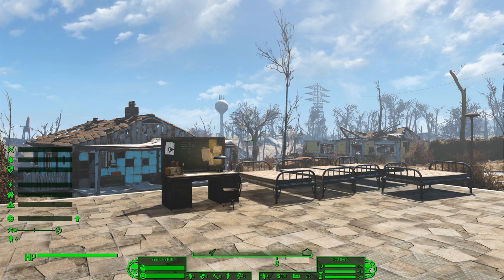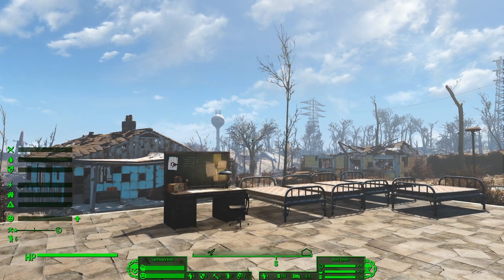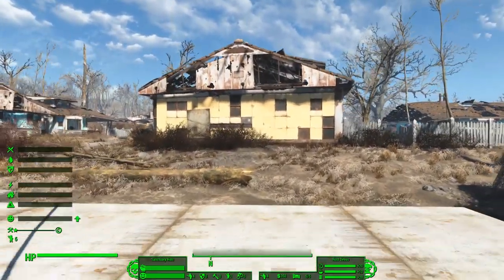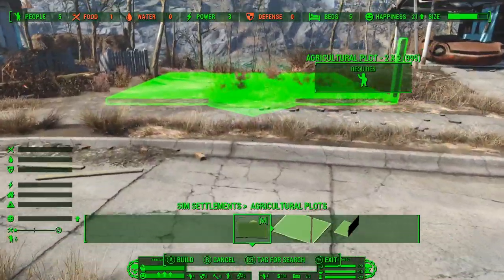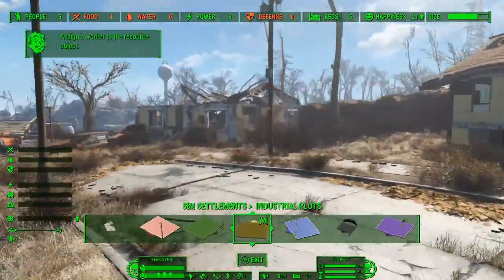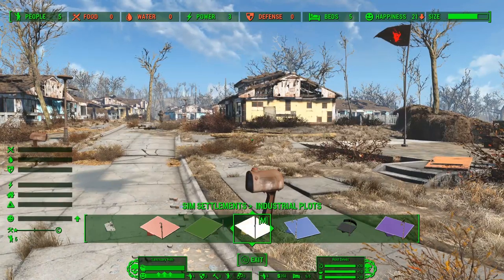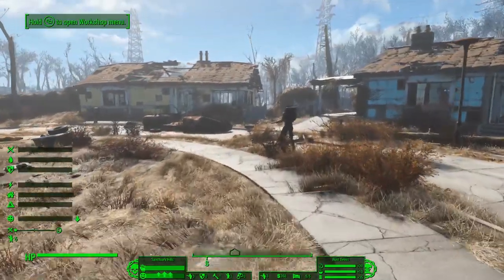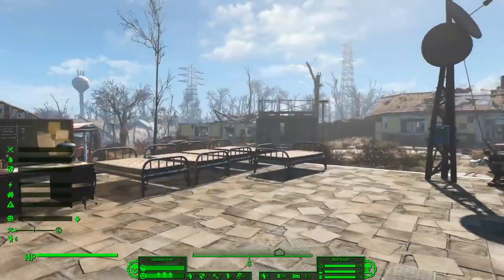Sim Settlements Conqueror Guides: Managing Soldier Needs - Wages, Rations, Equipment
In this guide, you'll learn about the various requirements to ensure you can continue to grow your army.

Special Thanks